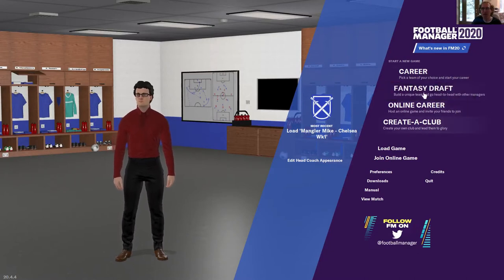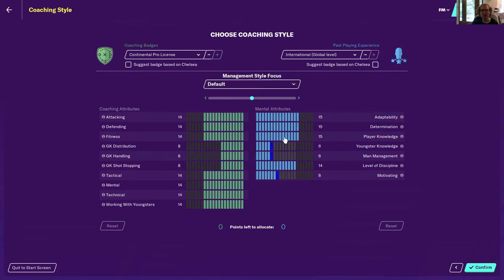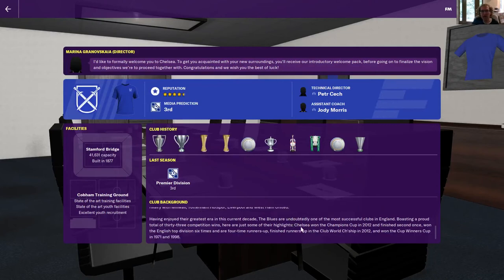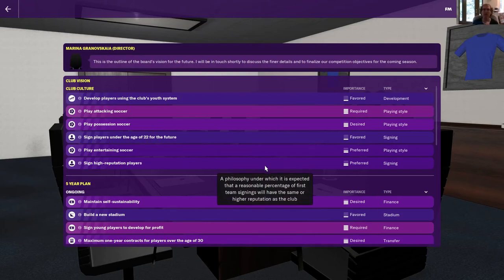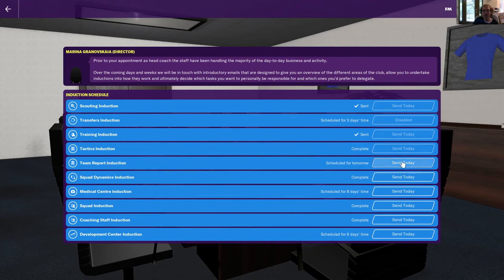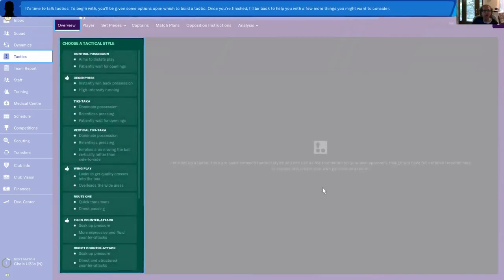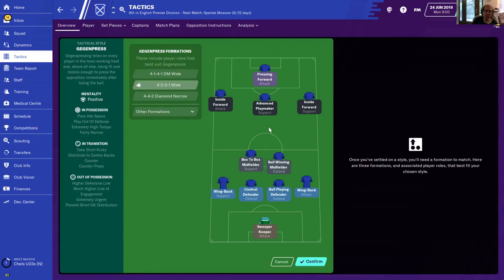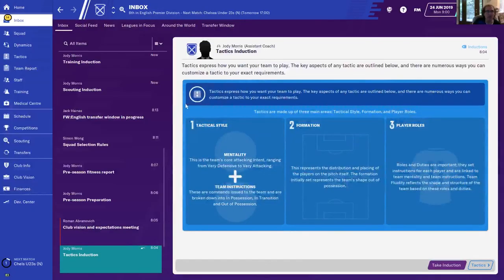Mangler's Championship Quest with Chelsea in Football Manager 20 - Ep 1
Fun with taking the reigns of Chelsea soccer (football) team via Premier League, step-by-step